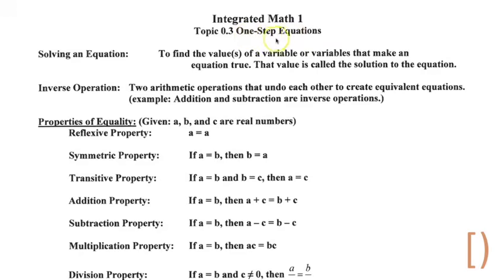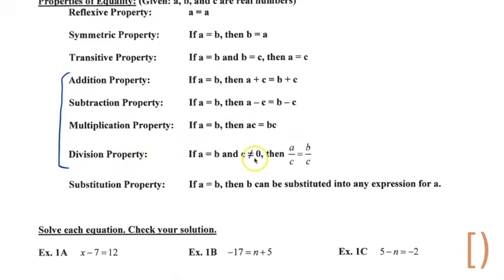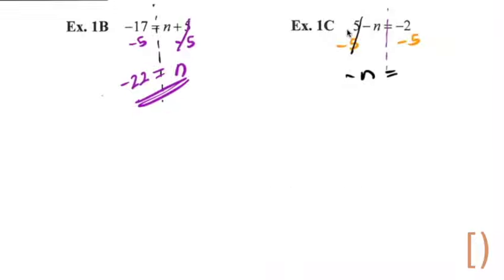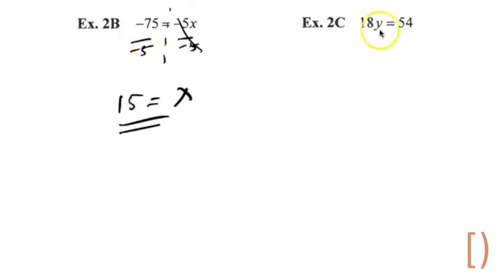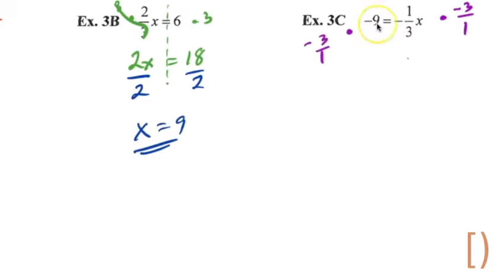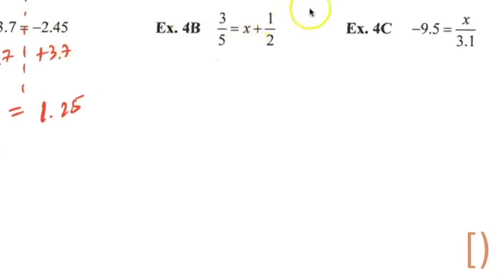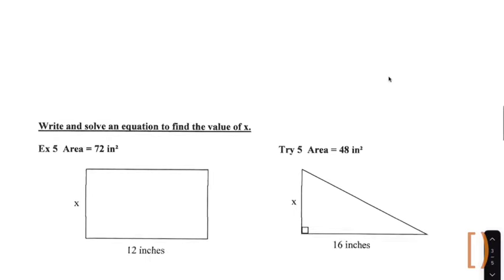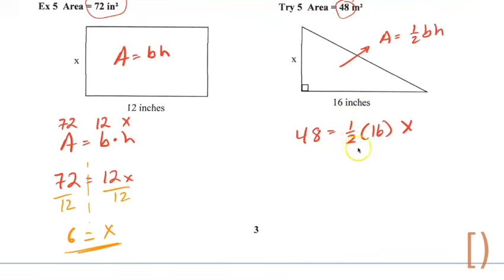Solving One-Step Equations | Lesson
Download the free worksheet and try the problems on your own. Then follow along with the step-by-step video walkthrough to check your work

Worksheet and answer key available with the walkthrough.

In this lesson, 03 Solving One-Step Equations in Integrated Math 1, we learn how to solve one-step equations using inverse operations. You’ll see how the properties of equality justify each step and how to isolate a variable by undoing addition, subtraction, multiplication, or division. We solve equations with integers, negatives, fractions, and decimals, and finish with word problems involving area formulas. This lesson builds a foundation for solving more complex equations in Algebra.

Chapters
00:00 Introduction to One-Step Equations
00:16 What It Means to Solve an Equation
00:44 Properties of Equality & Inverse Operations
01:12 Solving One-Step Equations (Examples)
02:45 Multiplication & Division Examples
03:24 Fraction & Decimal Equations
06:42 One-Step Word Problems (Area)